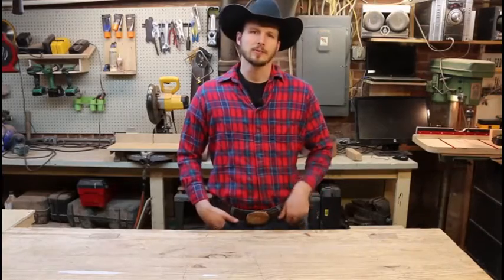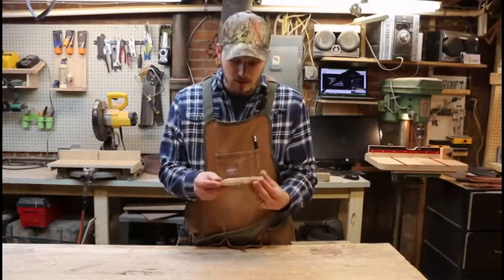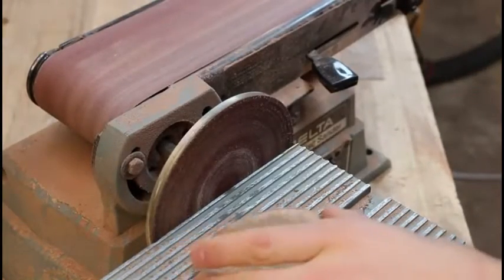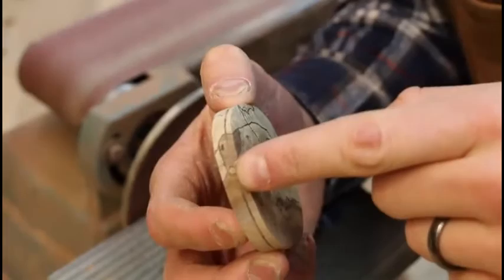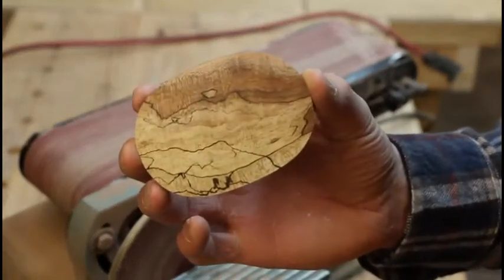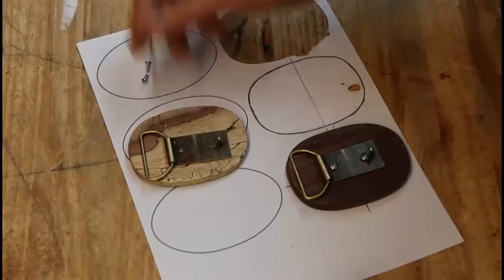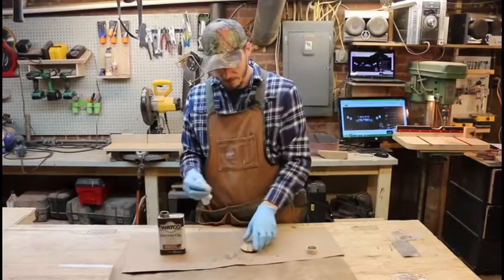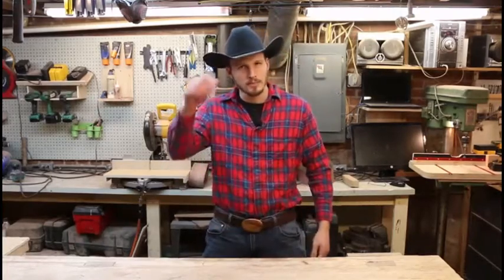DIY - Making Your own Wooden Belt Buckle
Here is great way to make a wooden belt buckle!